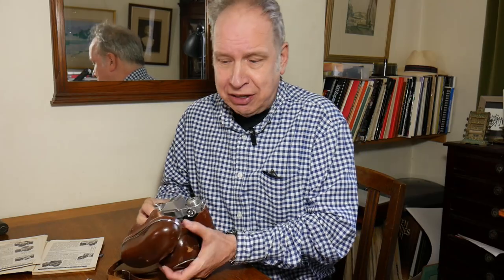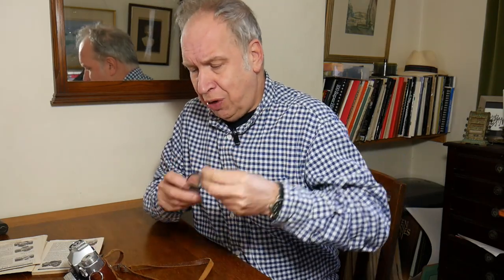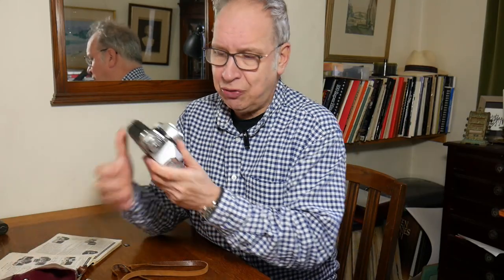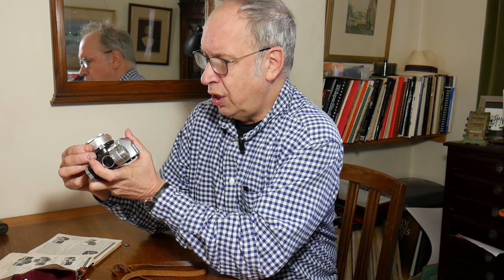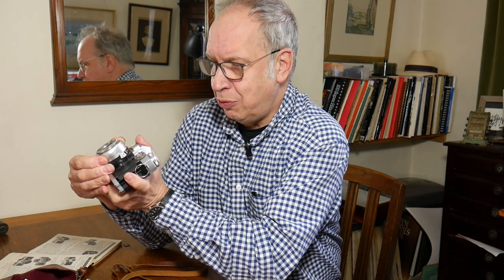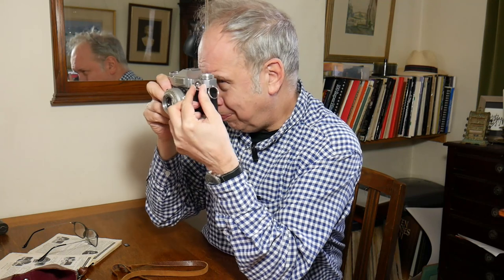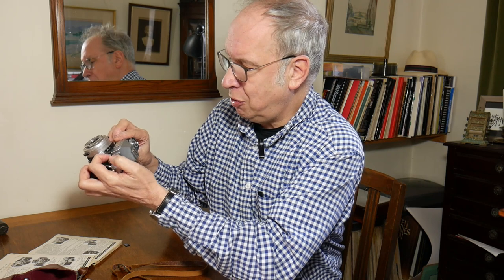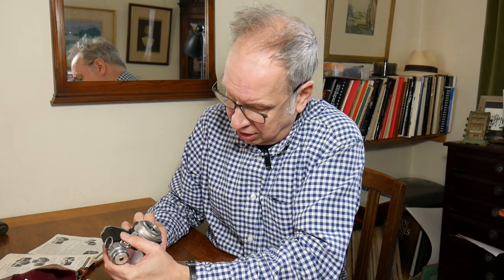Zeiss Ikon Contaflex Super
Guide to the Zeiss Ikon Contaflex Super 35mm Camera